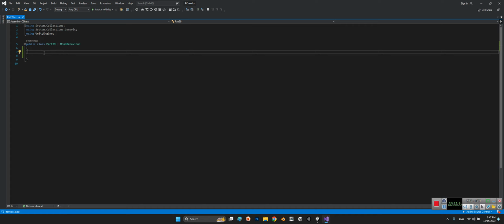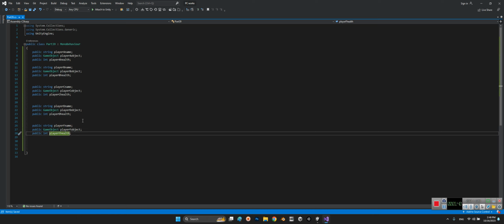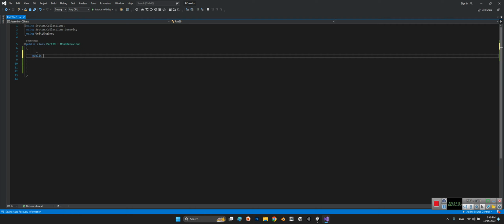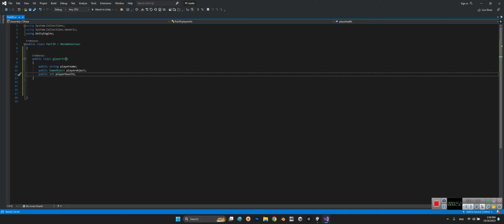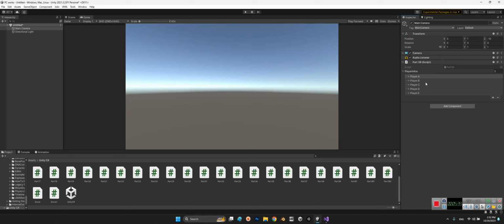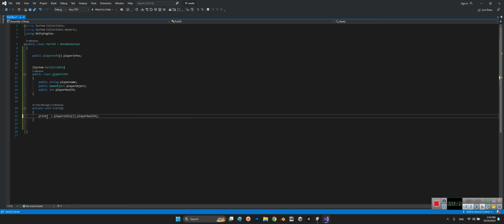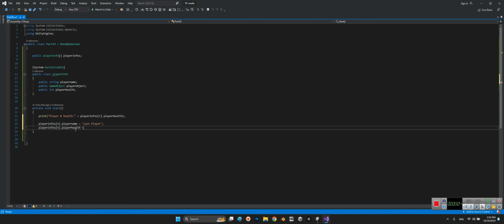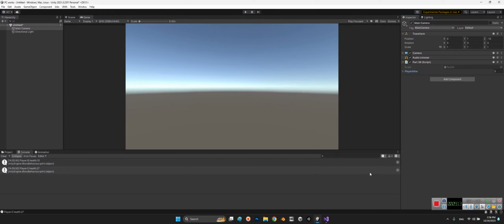Custom struct in C# of Unity